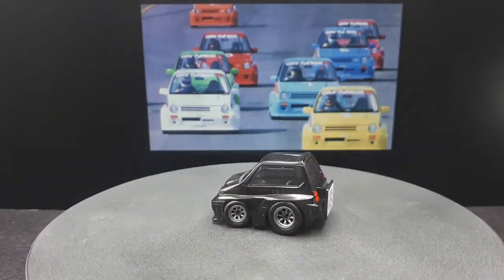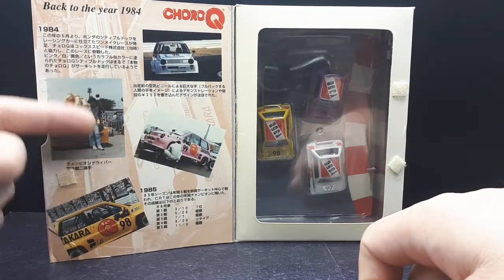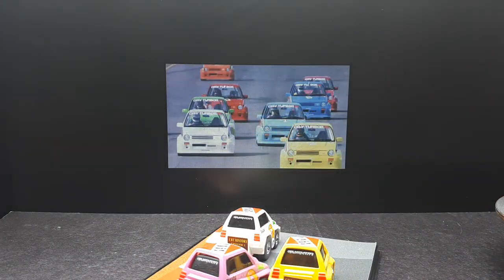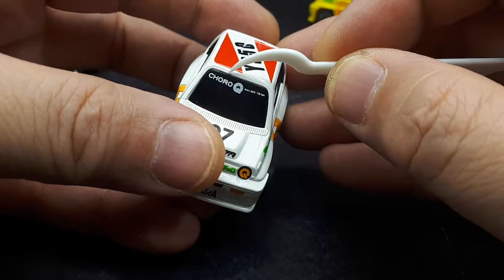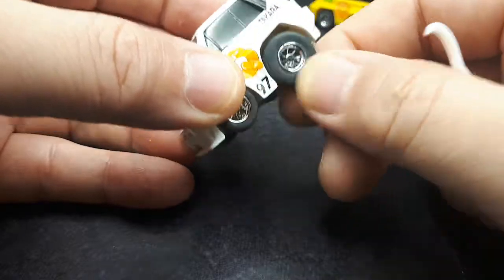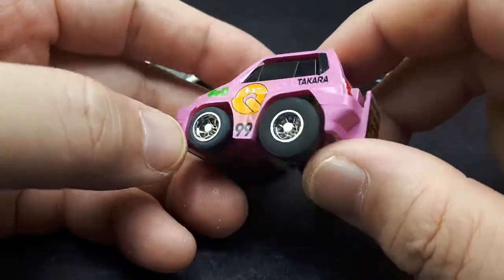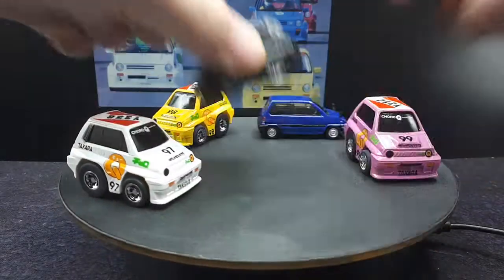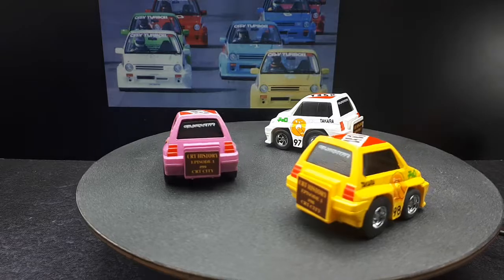Toonedx3 Honda City Turbo II by ChoroQ CRT